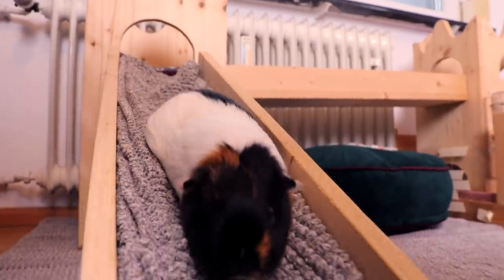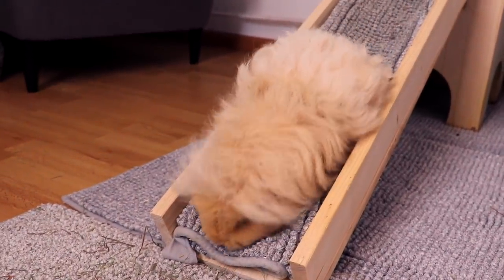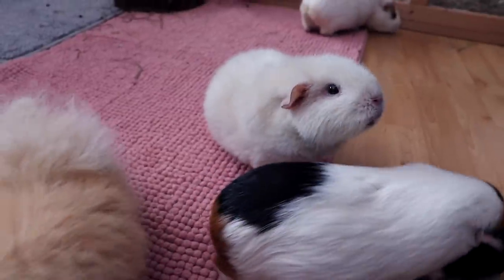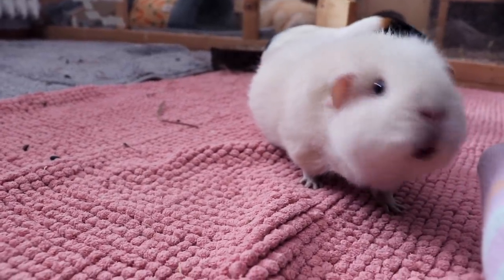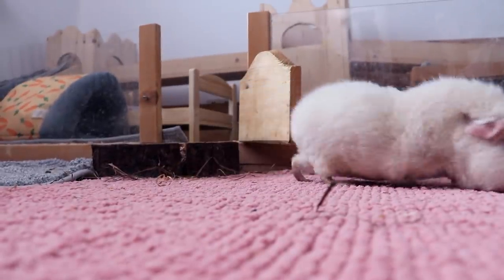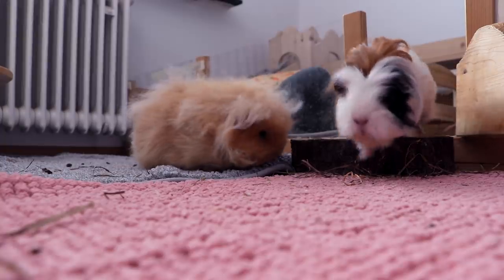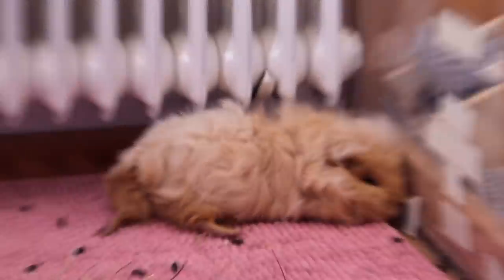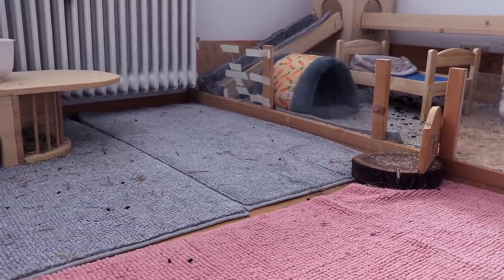Why We Stopped Free Roaming Guinea Pigs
the reasons why we stopped free roaming the guinea pigs for the moment and advantages and disadvantages of free roaming